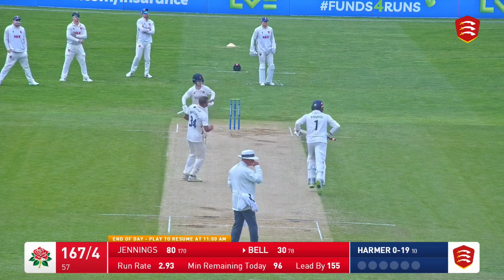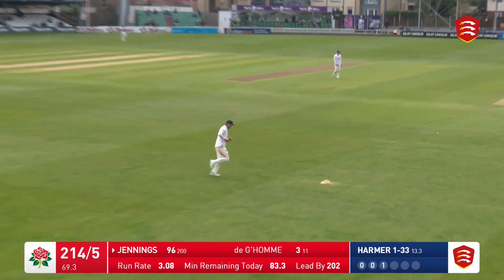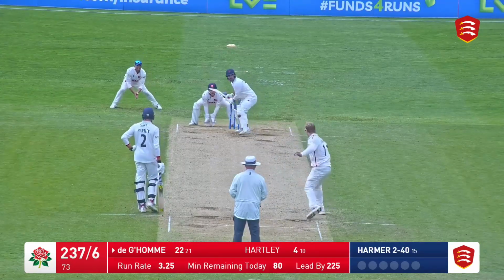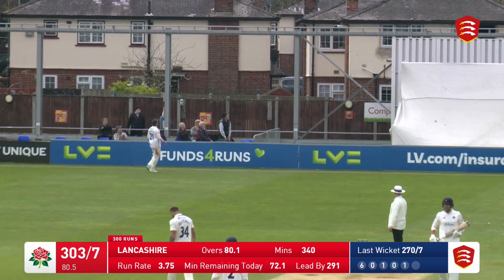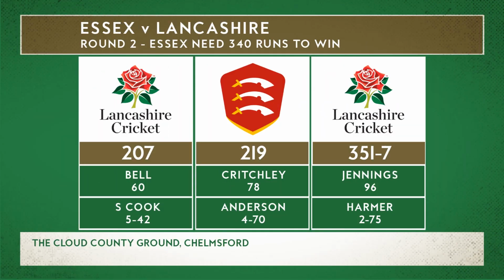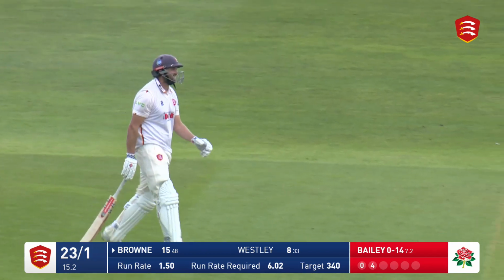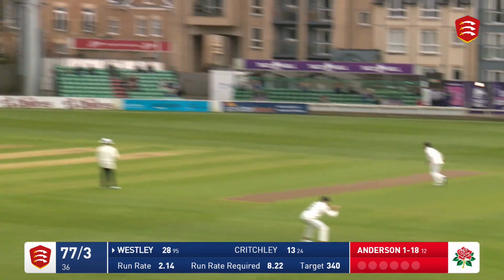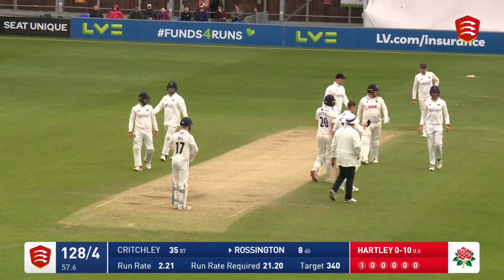Essex v Lancashire: Day Four Highlights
Watch the highlights from day three of Essex v Lancashire in the LV= Insurance County Championship.